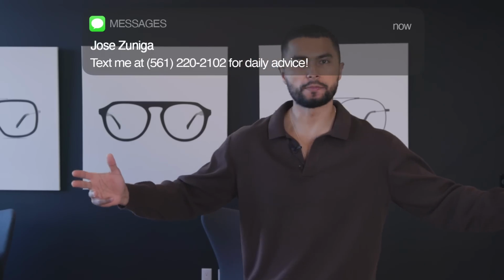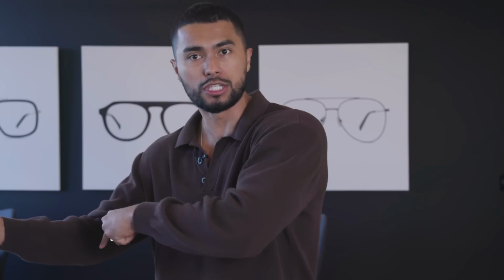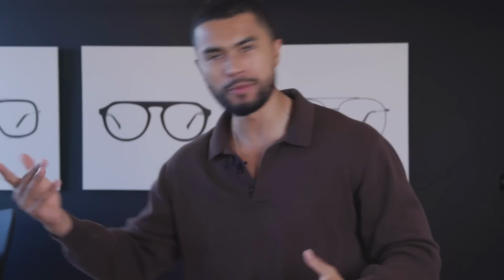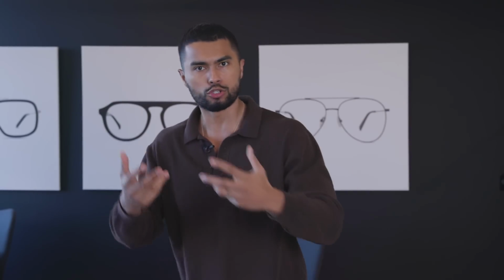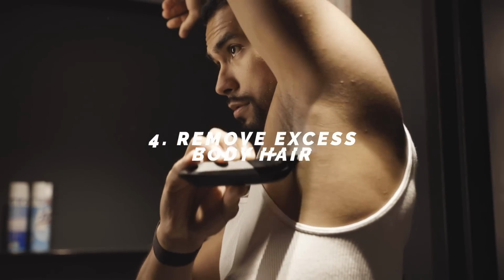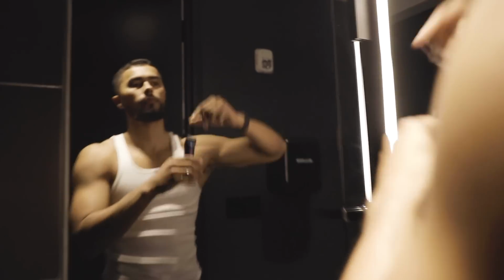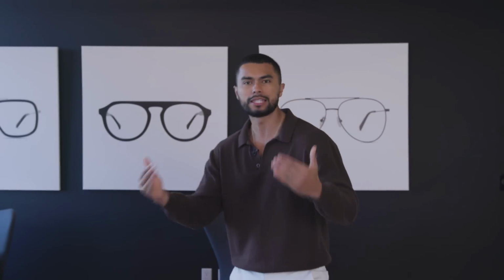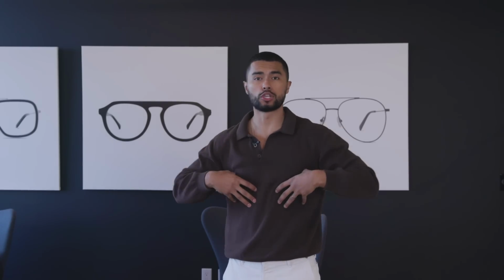How To Increase Your Attractive Rating As A Man